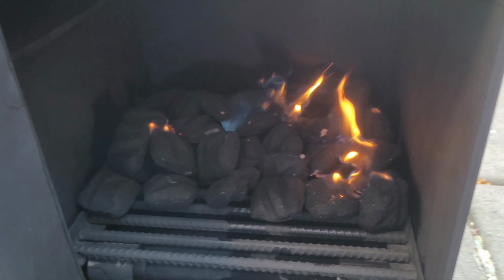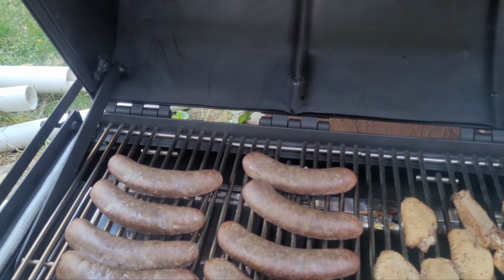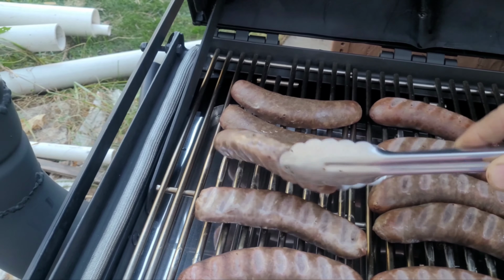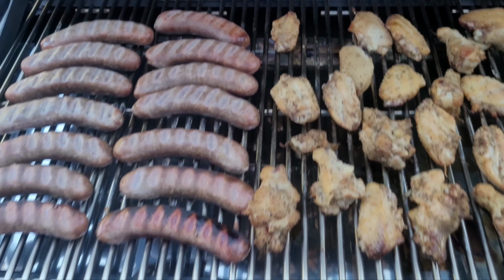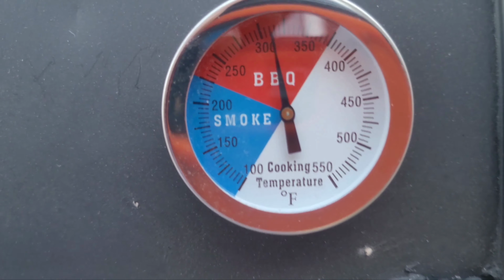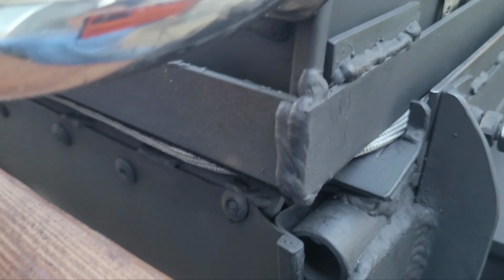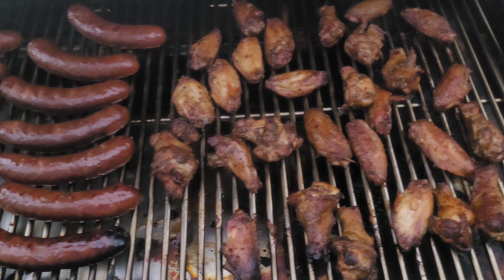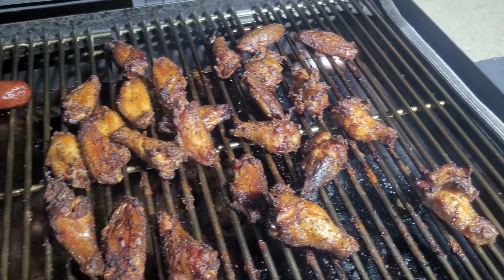55 gallon drum barbecue smoker build